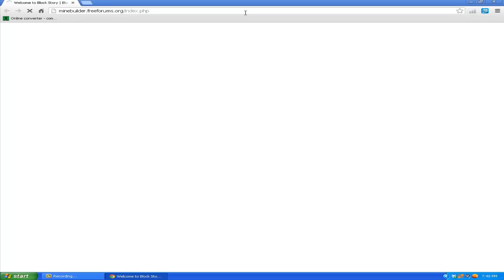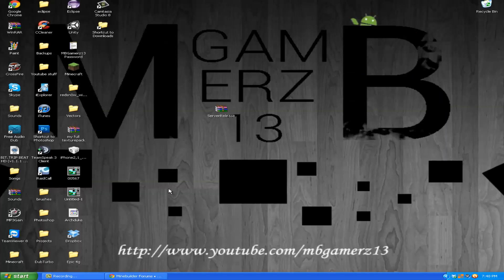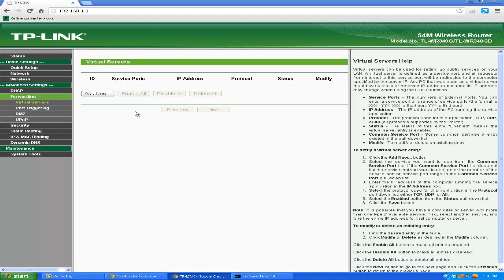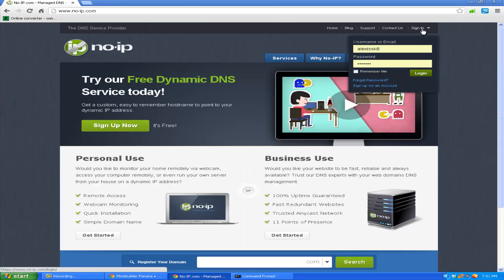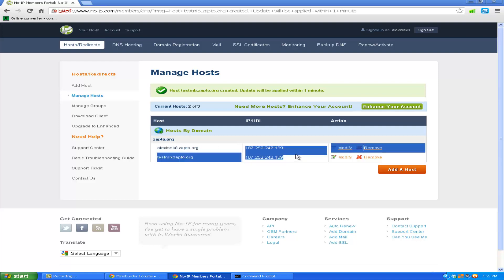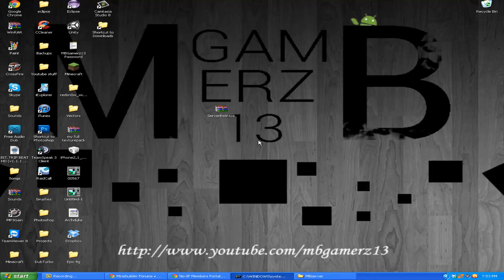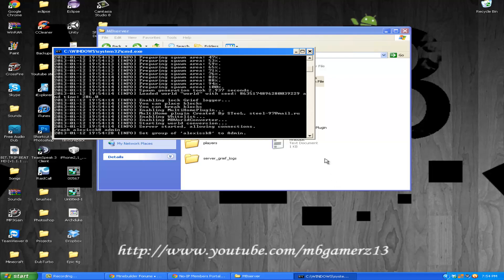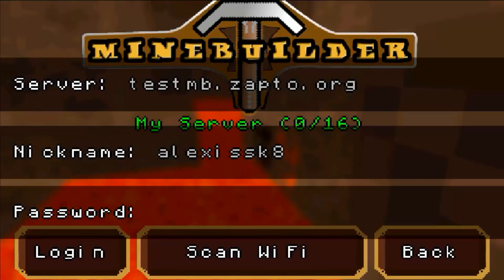How to make a minebuilder server (Java)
This is a tutorial on how to make a minebuilder server with the new java program, some things seen in the video may not look like your computer-router etc. Just try to follow along, thanks so much for watching